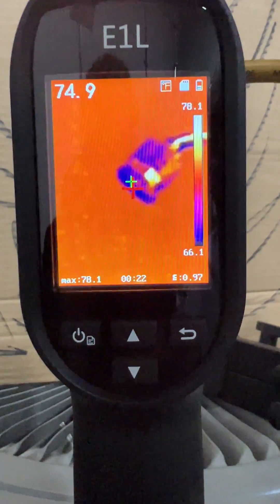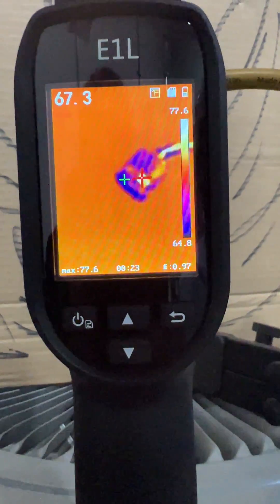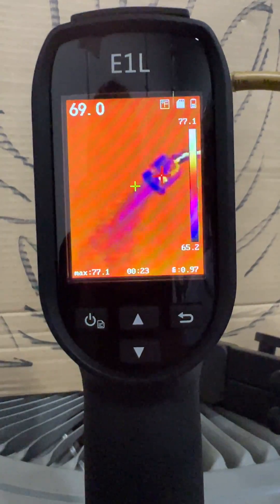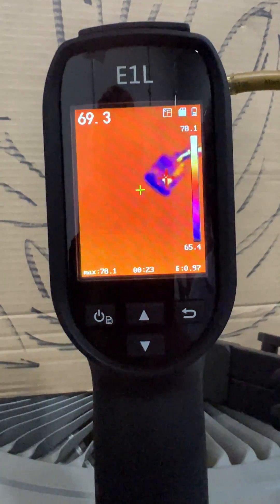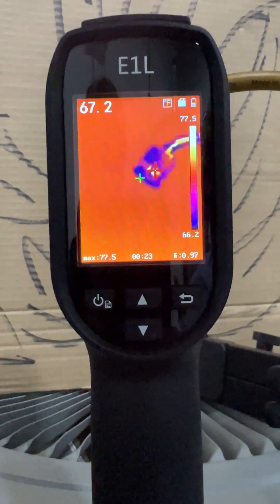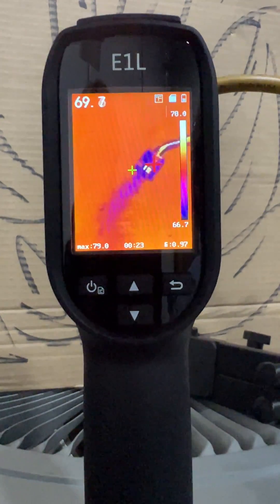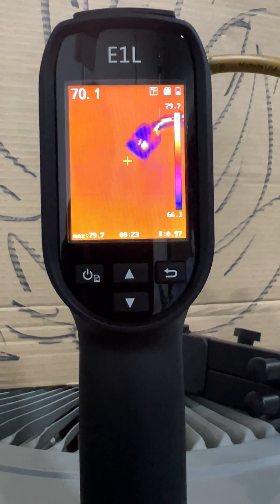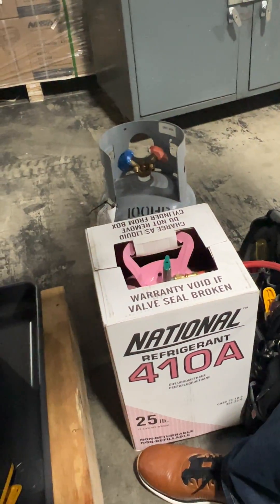Does air get into a refrigerant hose after you purge it?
A lot of viewers comment that after you purge a hose that the refrigerant comes out and air moves in before you can connect it to the system. This video demonstrates what actually happens and why you don't need to worry about that happening.